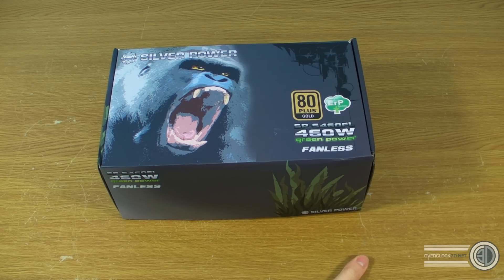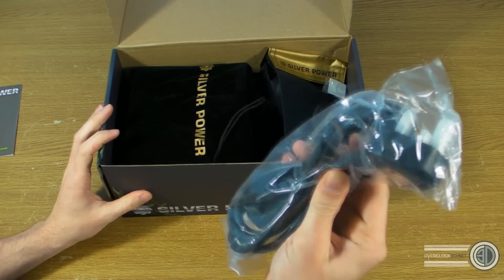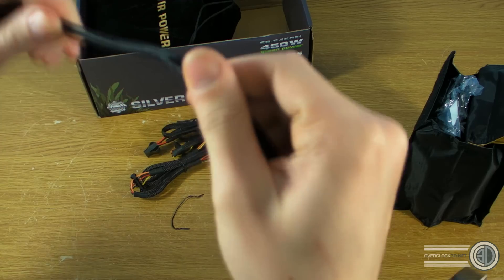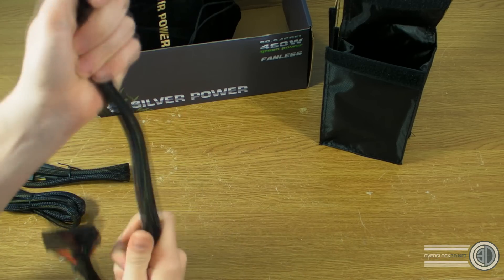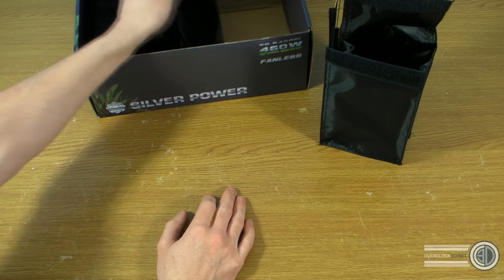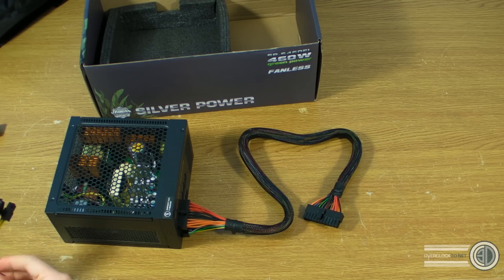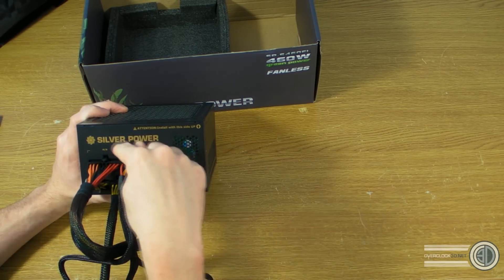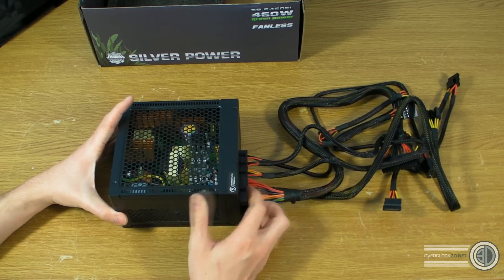Silver Power 460W Fanless Passive PSU - SP-S460FL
I take a look at the fanless - passive cooled PSU - SP-S460FL that I will be using in my new home server build.